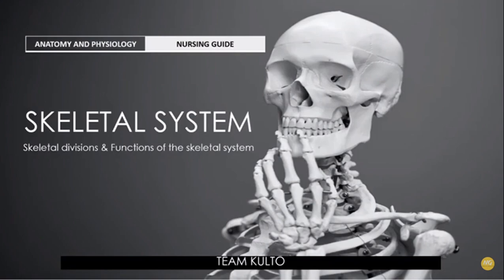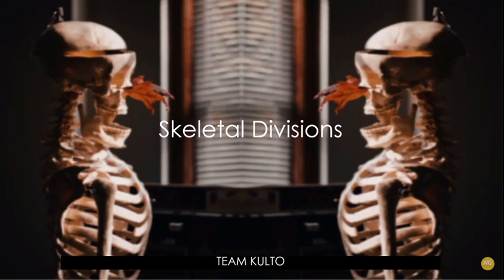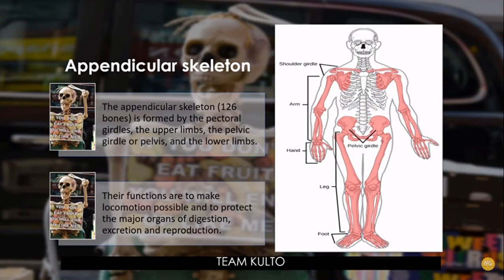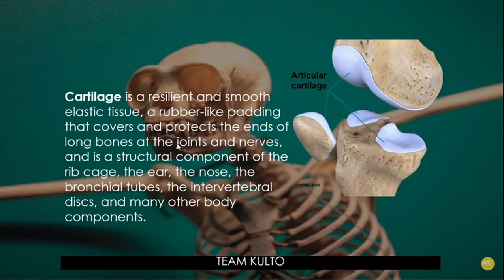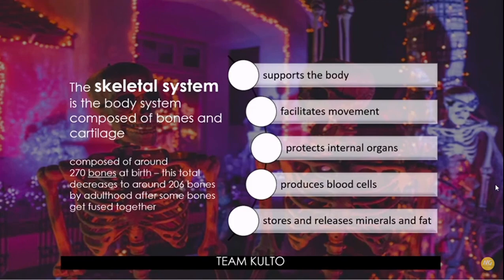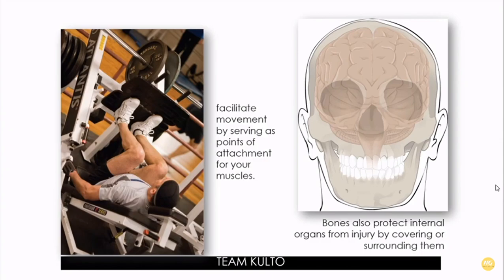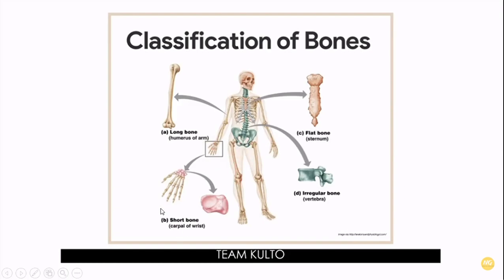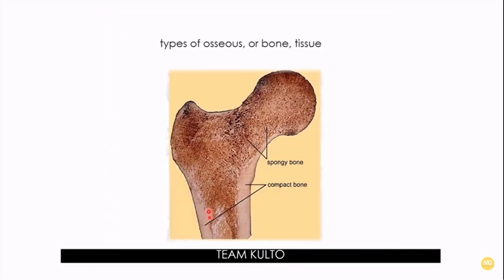SKELETAL SYSTEM | ANAPHY AND PHYSIOLOGY | LABORATORY REPORT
school laboratory report activity about the skeletal system.